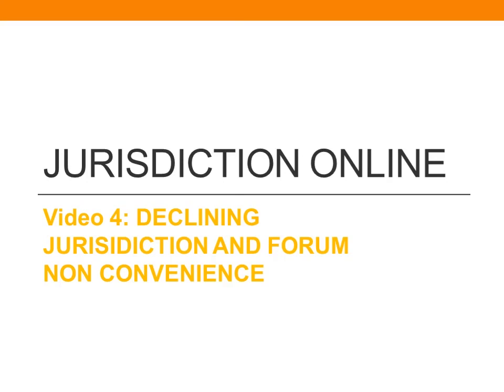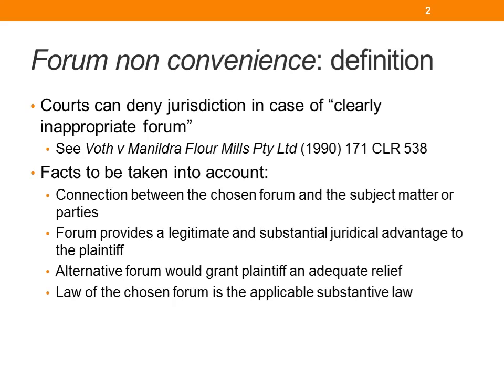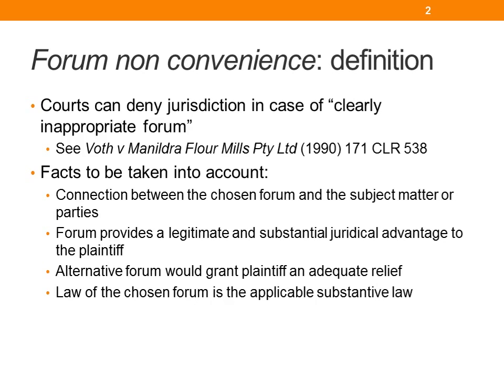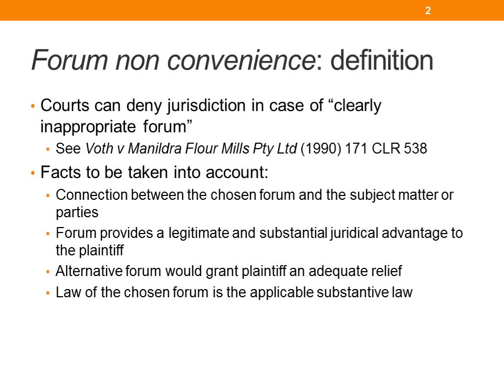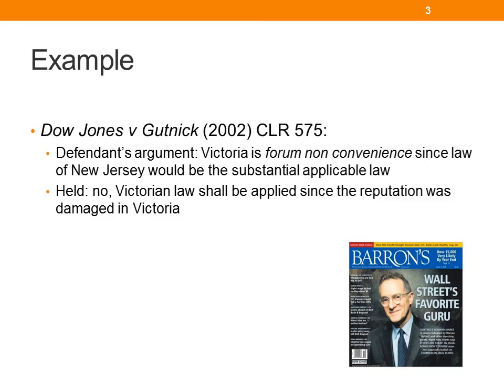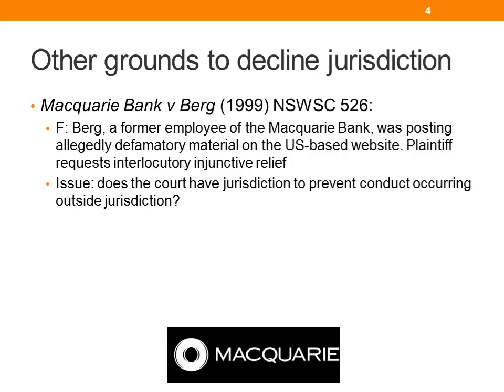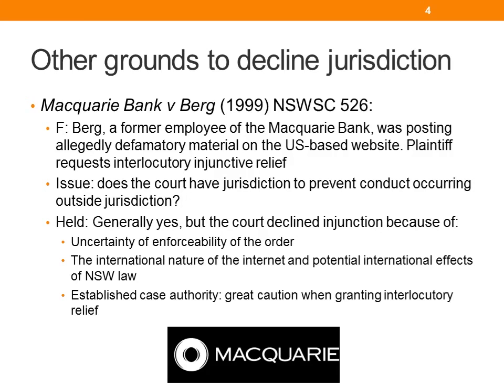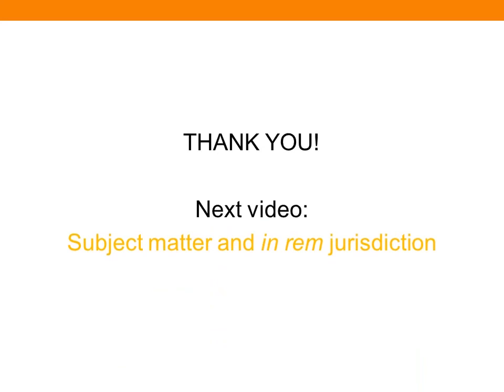Forum non conveniens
Video contributed by Rita Matulionyte (Newcastle)